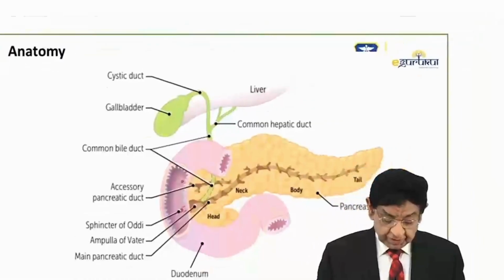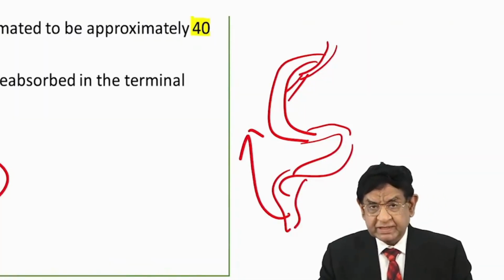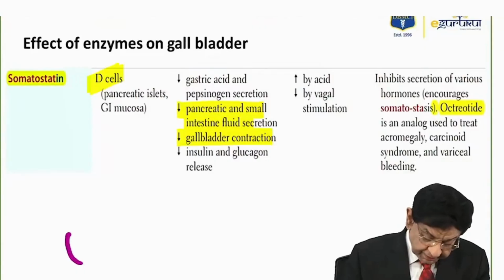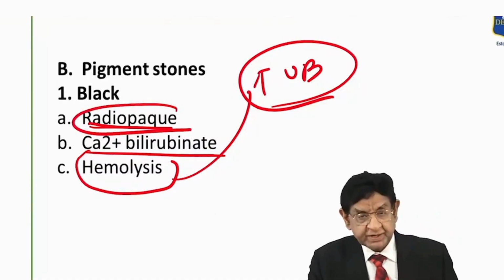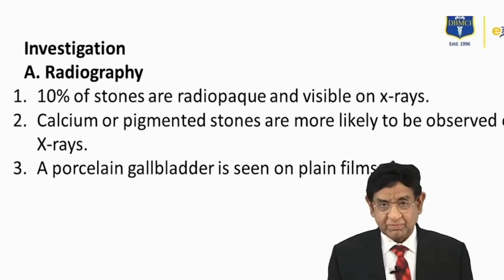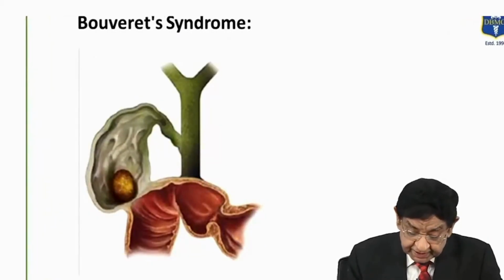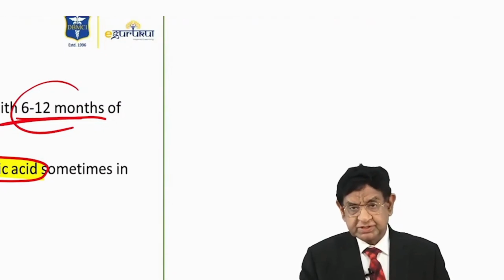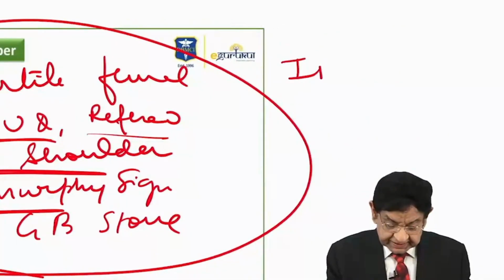Diseases of Gall Bladder (Part 2) Simplified | Complete Concept Discussion by Dr. Mukesh Bhatia 🩺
Get a complete conceptual understanding of Gall Bladder Diseases (Part 2) with Dr. Mukesh Bhatia, one of India’s most trusted mentors for MRCP, NEET PG, PLAB & USMLE aspirants. 🩺

Whether you’re revising for MRCP, NEET PG, USMLE, or PLAB, this session helps you move beyond memorization — building clinical reasoning and a deep conceptual foundation.

📲 Download the DBA App (Android & iOS) for 24×7 access to lectures, tests, and mentoring.

🎓 Think Smart. Learn Deeper. Excel with DBA.